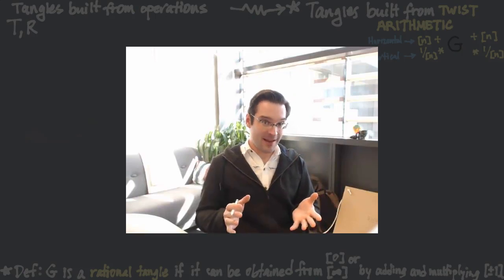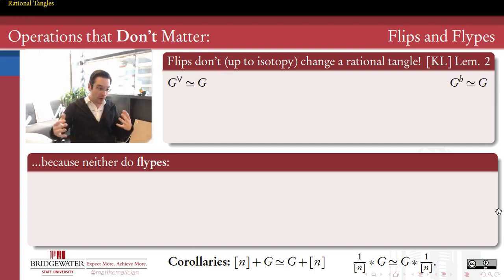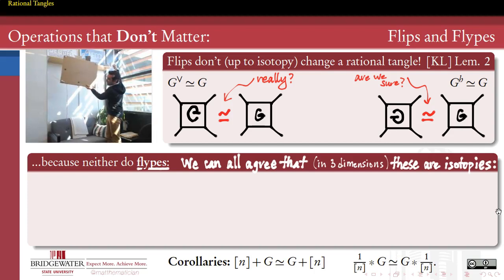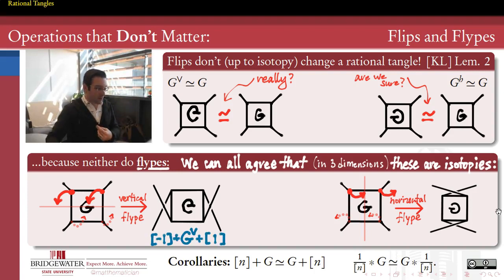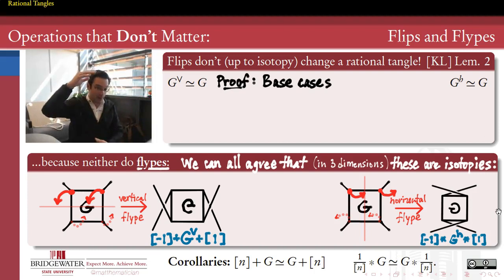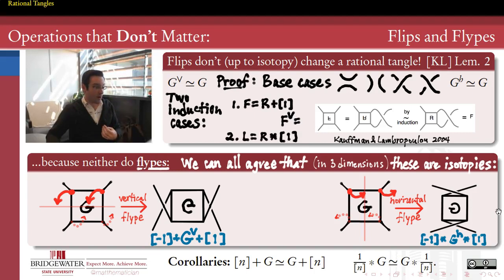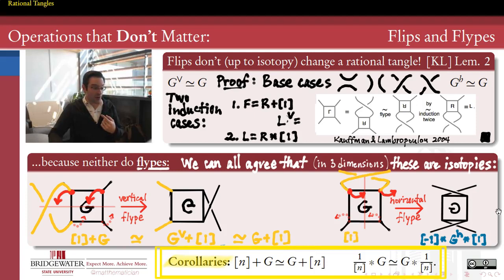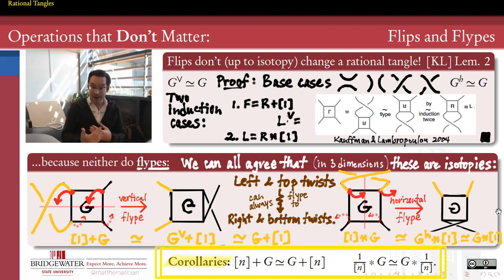596.3b Rational Tangles, Flips, and Flypes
We know now that rational tangles can be defined as being iteratively built from addition and multiplication by [1] and [–1]. Now we look at operations on tangles that DON'T matter to arithmetic, surprisingly: flips and flypes.